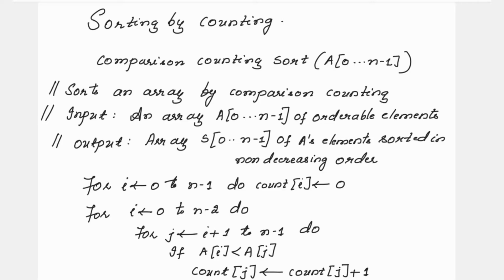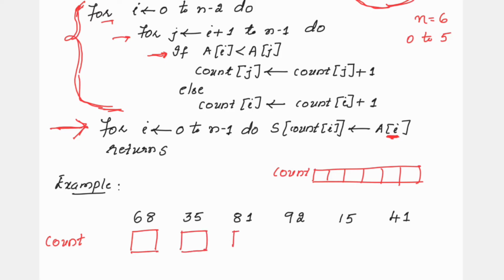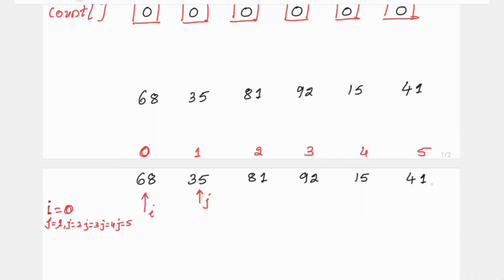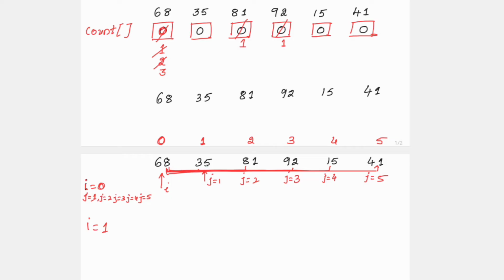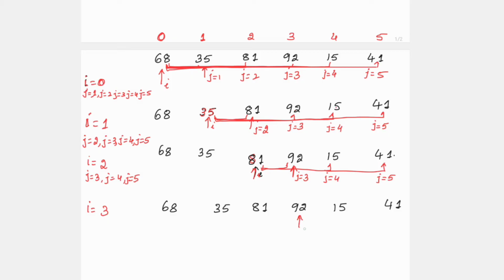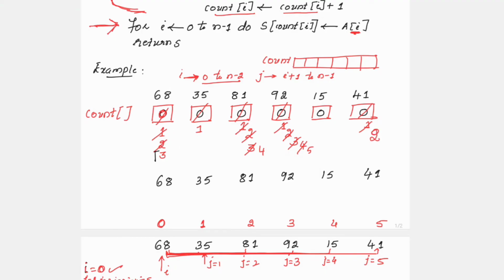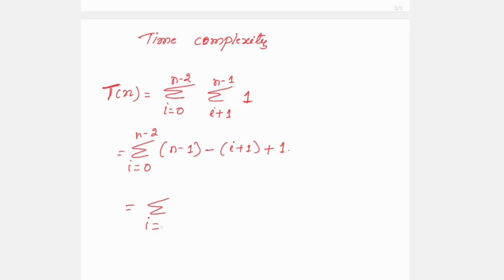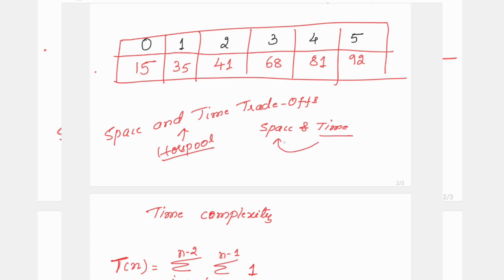Lec38: Comparison Count Sort Algorithm and Time Complexity